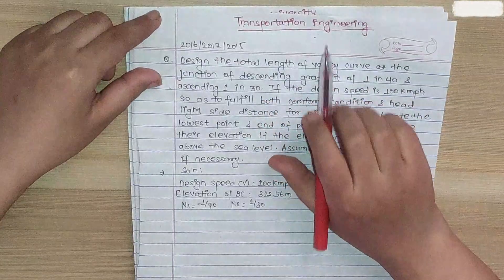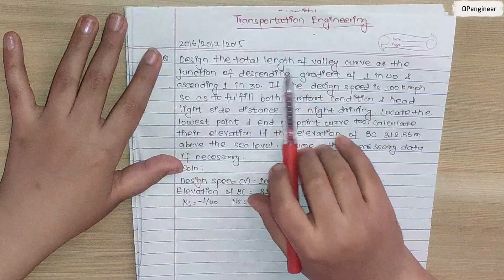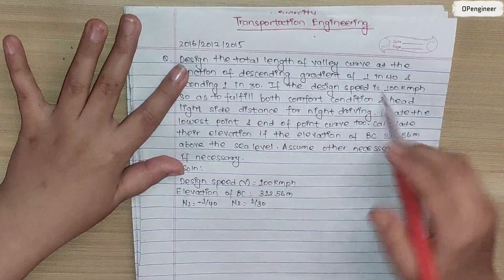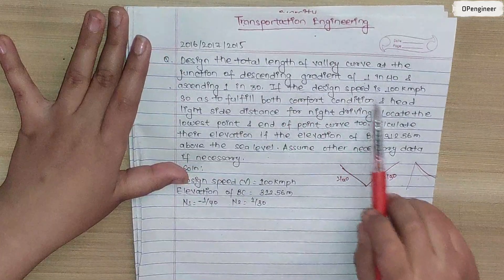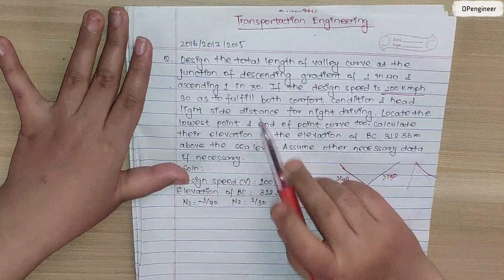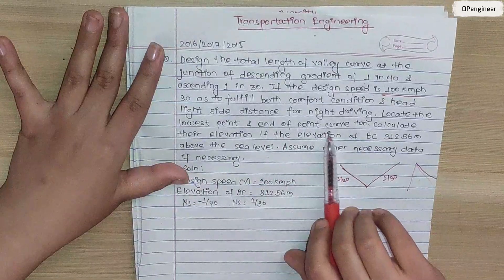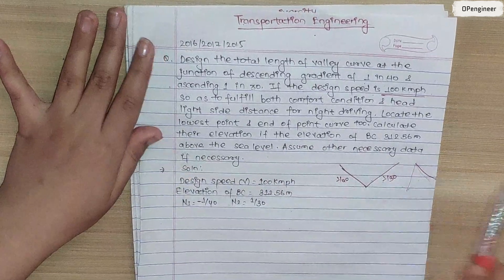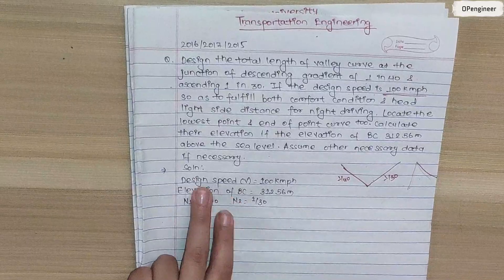Design a Valley Curve for Comfort and Night Visibility at 100 km/h || Transportation Engineering-II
Q) Design the total length of valley curve at the Junction of descending gradient of I 10 40 ascending 1 to the design speed is 100 kmph so as to fulfill both comfort condition & head light side distance for night driving. Locate the lowest point & end of point curve too! calculate their elevation if the elevation of BC 312.56m above the sea level. Assume other necessary data.

Learn how to design a valley curve step-by-step at the junction of gradients, considering comfort and headlight sight distance for night driving! 🌙 We calculate the total curve length, locate the lowest point, and determine their elevations with clear explanations. Perfect for civil engineering students and professionals! 🏗️

🔹 Problem: Design a valley curve for descending and ascending gradients with a design speed of 100 km/h.
🔹 Key Concepts: Comfort condition, headlight sight distance, and elevation calculation.